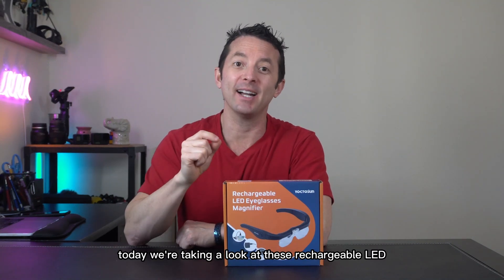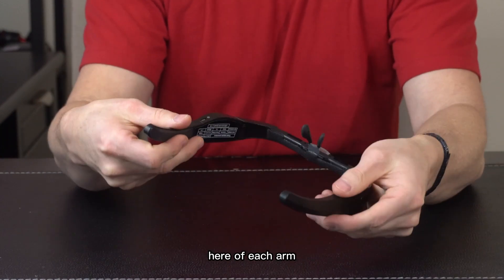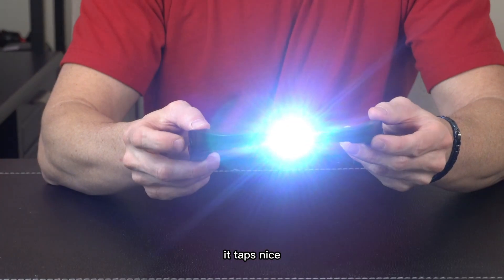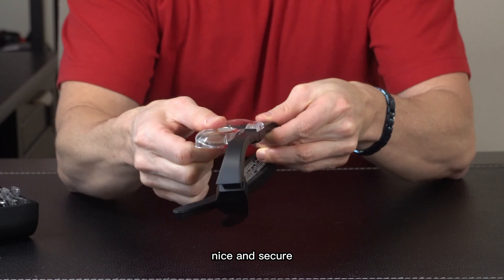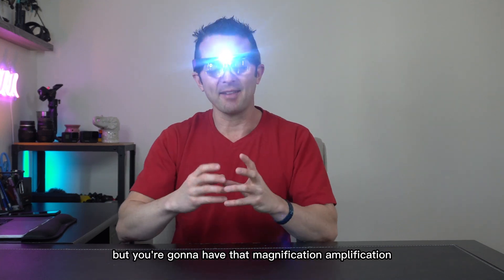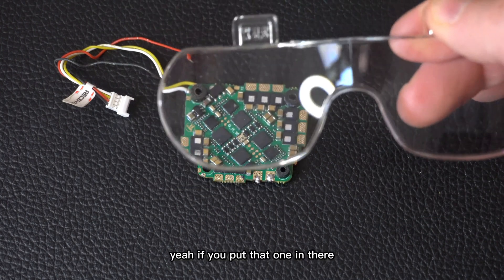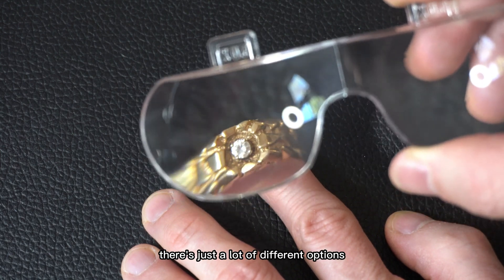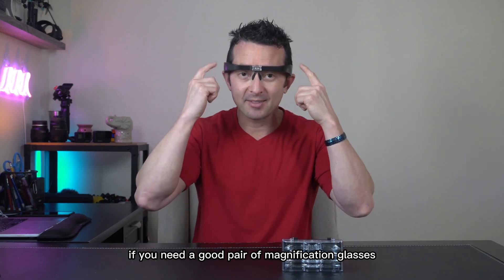YOCTOSUN Rechargeable Magnifying Glasses, Head Magnifier Glasses with 2 LED Lights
Always love their magnifying glasses. So many different uses but for me it's mainly small electronics like building drones and electric skateboards.